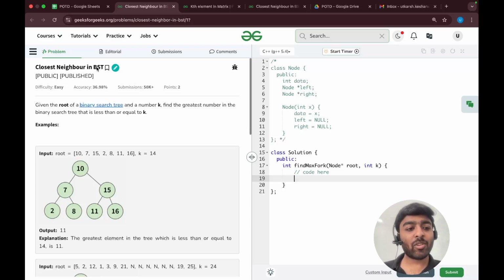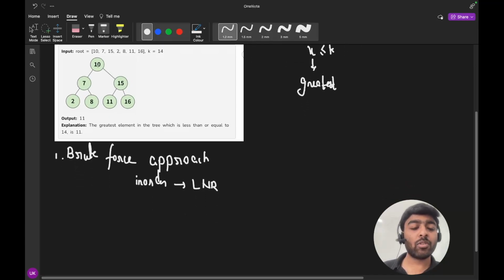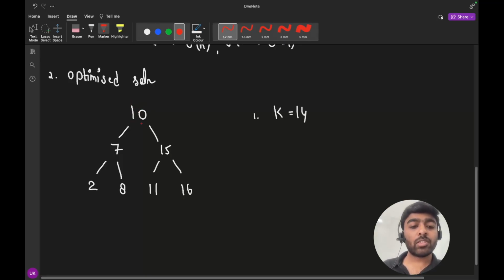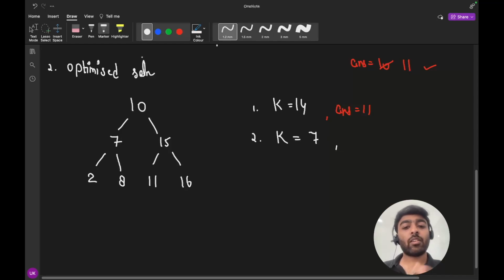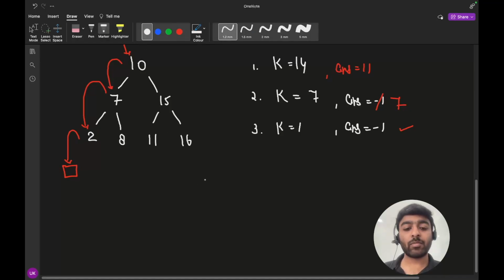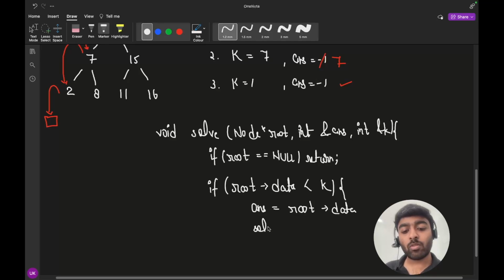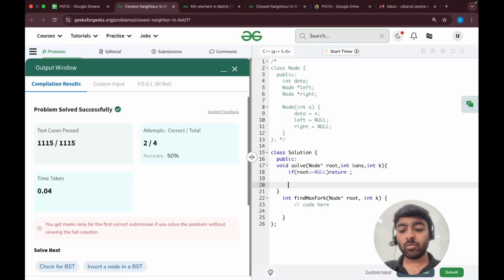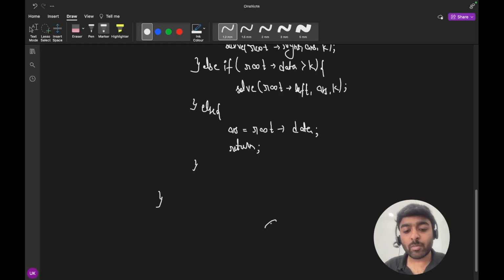Problem of the Day: Closest Neighbour in BST | Must-Solve for Coders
In this video, we tackle the "Closest Neighbour in BST" problem, a classic and essential problem for anyone preparing for coding interviews or competitive programming contests. Understanding how to efficiently traverse a Binary Search Tree (BST) and find the closest value to a given node is a crucial skill in algorithm design. We’ll walk you through the problem statement, provide an in-depth explanation of the logic, and implement a step-by-step solution using optimal coding practices. Whether you're a beginner looking to strengthen your data structures knowledge or an experienced coder brushing up for interviews, this video is a must-watch!